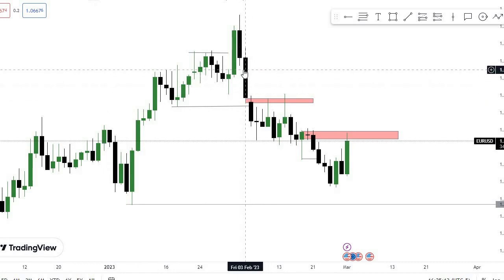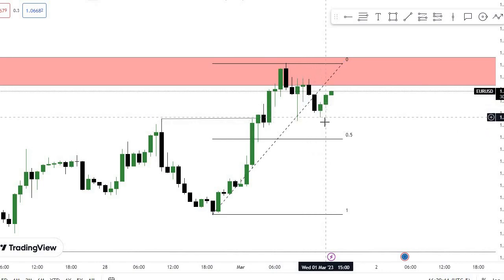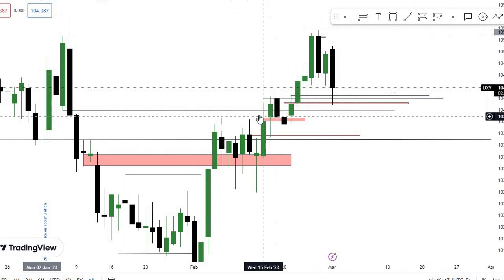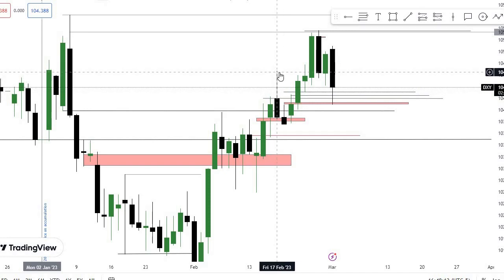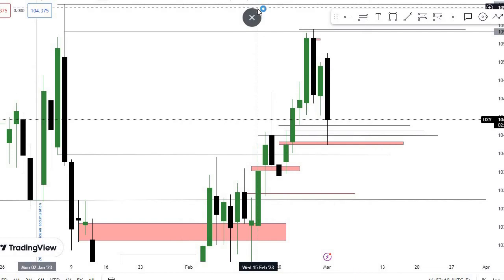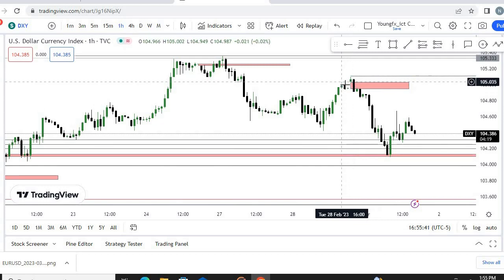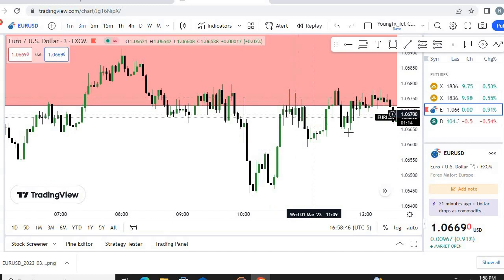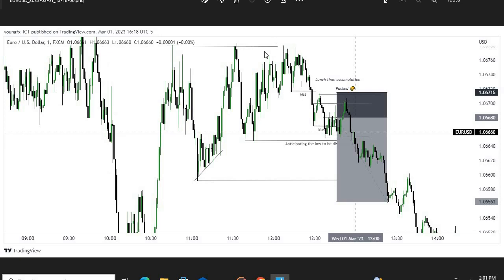market bias ICT youtube student understanding the narrative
warning this is not a financial advise for u to take a trade NB;i dont use reply button all u see here are all live recorded data called dem before hind